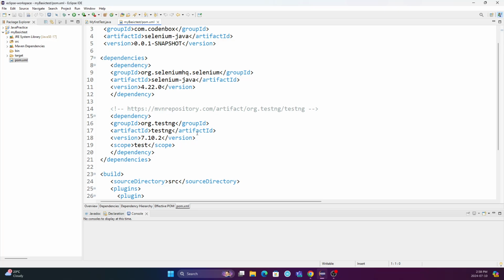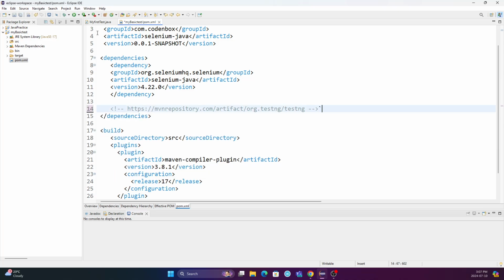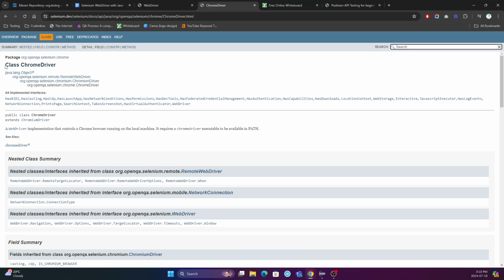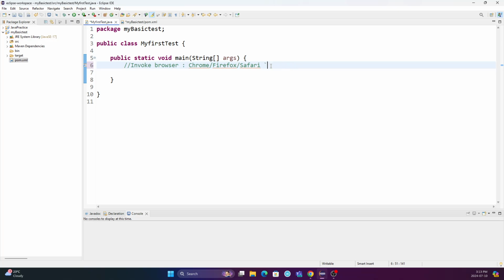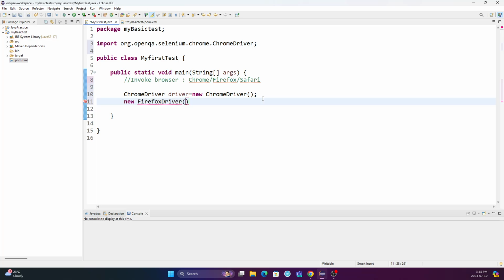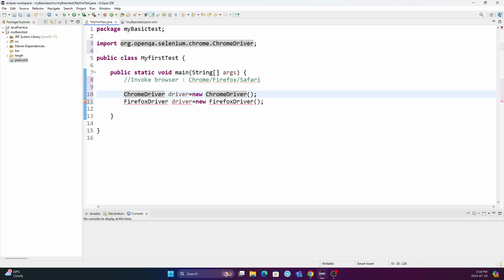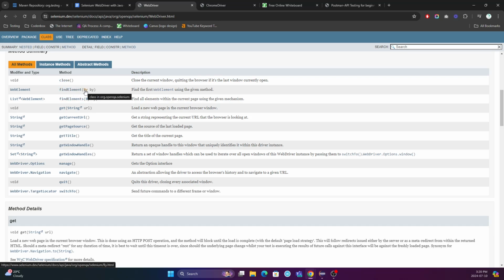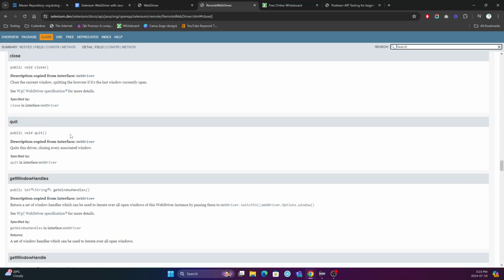Session 6: Master Selenium -Java | Understand WebDriver Interface & it's implementing classes 🚀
+WebDriver Interface & essential  implementing classes

📌 In this video we have explained the relationship between the  WebDriver Interface & it's essential implementing classes:

Example: ChromeDriver driver=new ChromeDriver();
Here, driver object has full access to call any methods from ChromeDriver class

Selenium WebDriver : WebDriver is an Interface.
A Java interface defines a set of methods but does not implement them. A class that implements the interface agrees to implement all of the methods defined in the interface.

All Known Implementing Classes are:
AndroidDriver, AndroidWebDriver, ChromeDriver, EventFiringWebDriver, FirefoxDriver, HtmlUnitDriver, InternetExplorerDriver,IPhoneDriver, IPhoneSimulatorDriver, RemoteWebDriver, SafariDriver